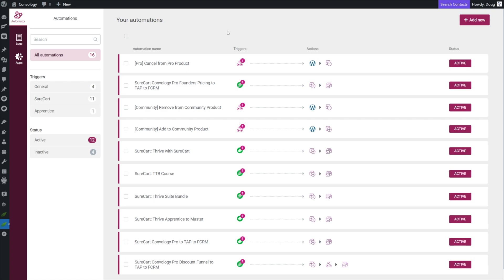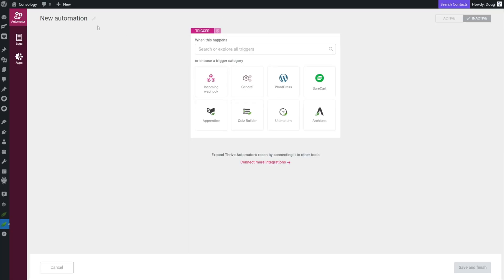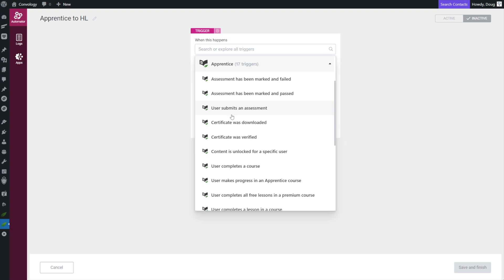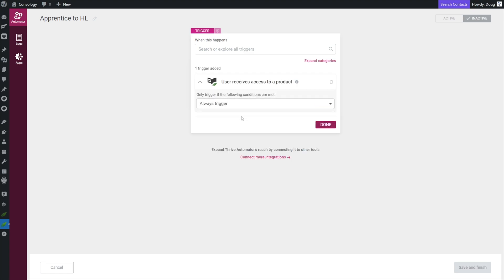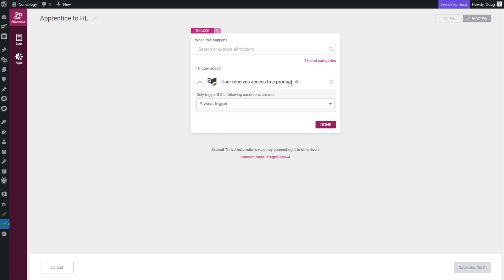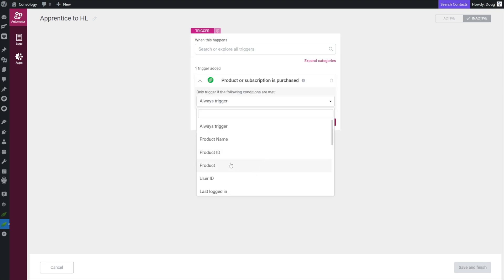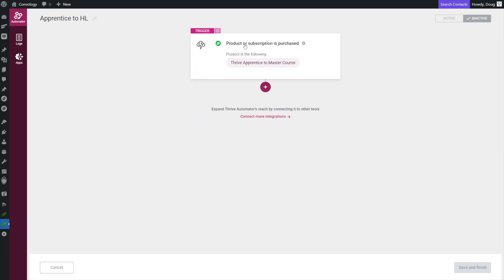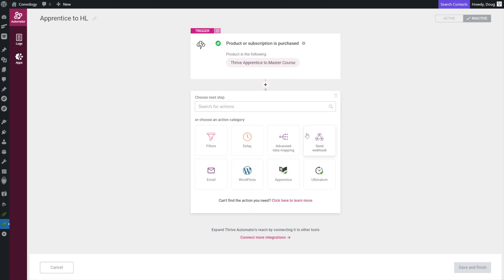How to Connect HighLevel with Thrive Apprentice (Both directions!)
HighLevel is a great email marketing, automation, and CRM tool. In this tutorial I walk you through how to connect HighLevel with Thrive Apprentice in both directions. It's a great way to add someone to your HighLevel email lists, or grant clients or contacts in HighLevel access to Thrive Apprentice courses based on whatever rules you want.